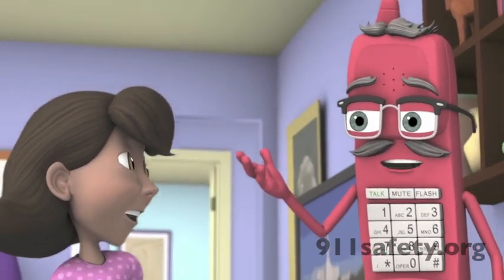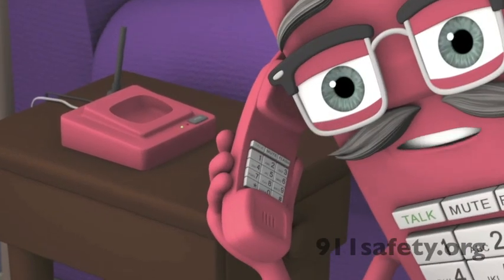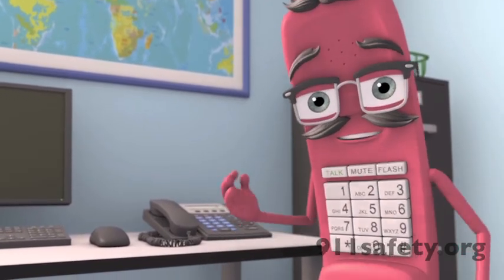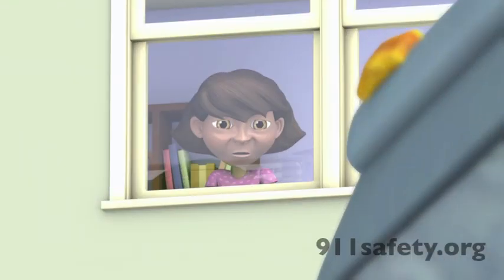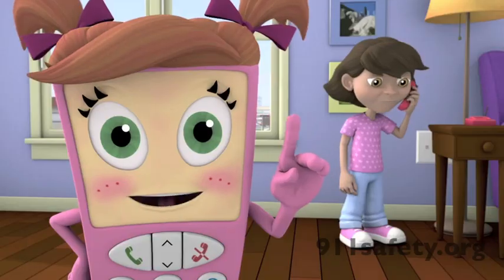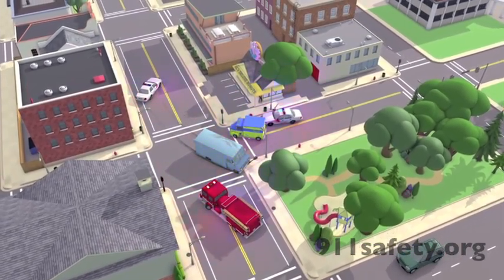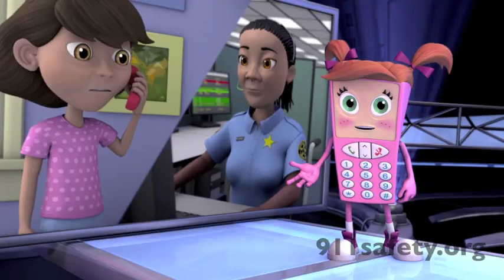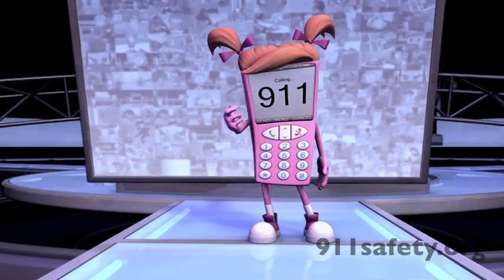9-1-1: Getting Help is Easy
9-1-1 public education efforts throughout the country are in place to help our communities learn about 9-1-1 safety. A more educated community means that the 9-1-1 center will be better prepared to send the right kind of help more quickly to the site where it is needed. Cell Phone Sally is a 9-1-1 mascot who along with her friends teach us a variety of 9-1-1 life saving skills. This full version of the video is being made available by the Commission on State Emergency Communications and can be found on the online store for outreach materials known as